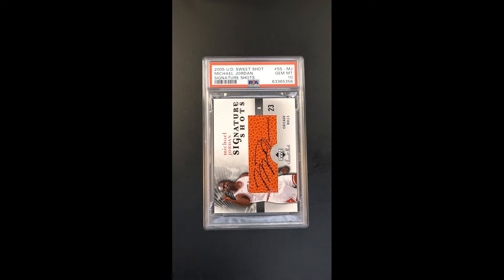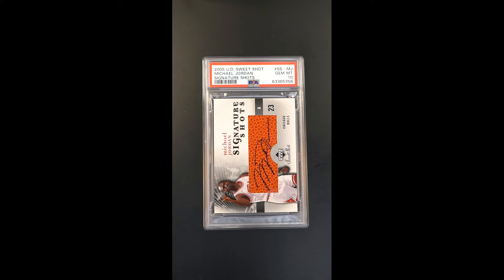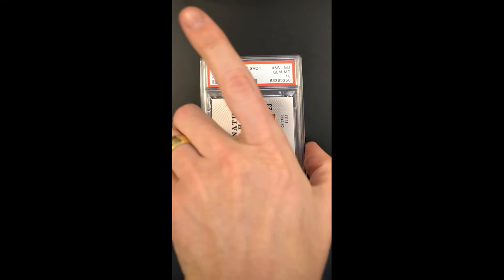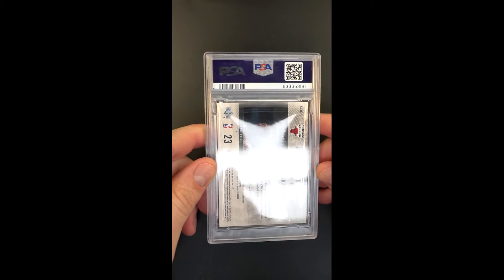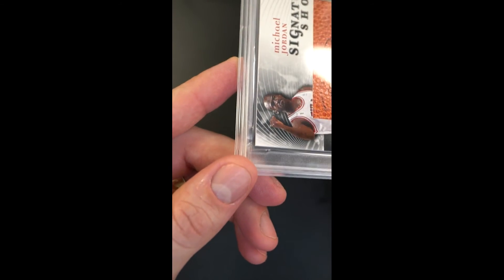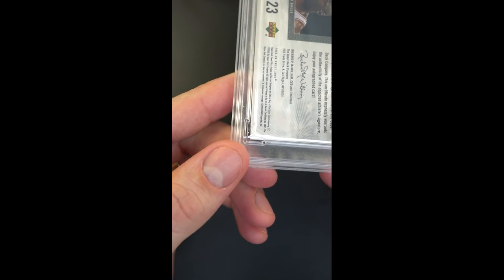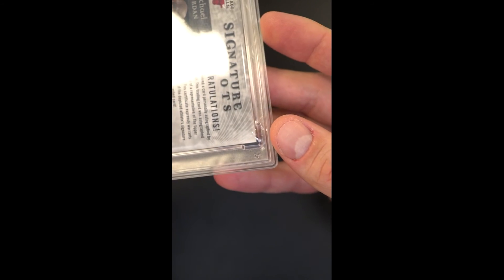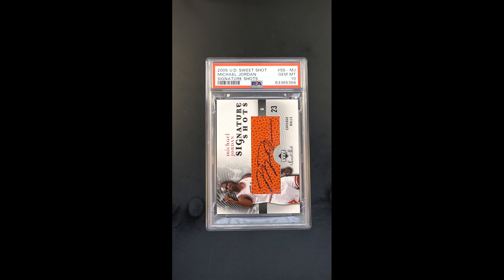2005 Upper Deck Sweet Shot Signature Shots Michael Jordan AUTO PSA 10 GEM MINT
You can't help but appreciate this visually appealing Sweet Shot Michael Jordan autograph card as it features a beautiful black ink autograph against a basketball textured swatch. What makes this card even more special is how rare it is in such high-grade. Encased within a pop four PSA 10 holder, presenting an overall cleanliness which is seldom seen. All four corners are uniformly untouched with crisp edges and immaculate surfaces. Shows high gloss with great color and a classic ‘fist pump’ image of MJ. The signatures flow beautifully and shows better then many we’ve seen. A sure-fire investment piece which seems poised for a bright investment future.